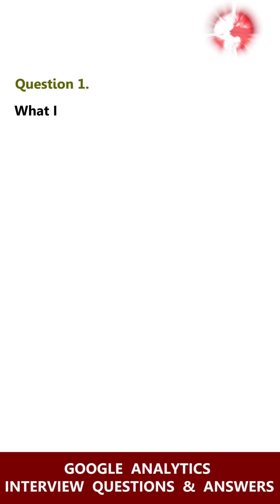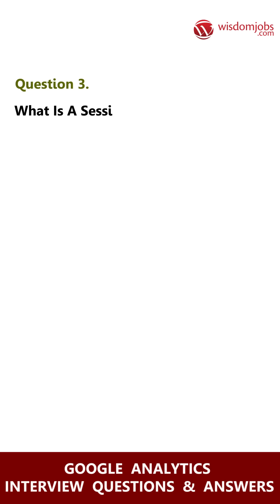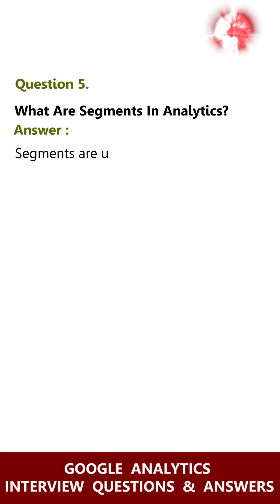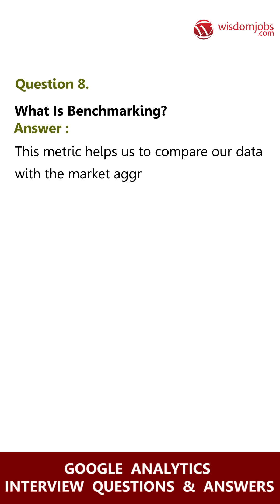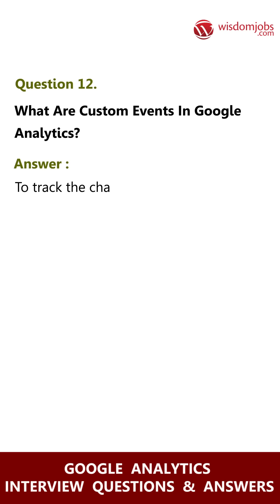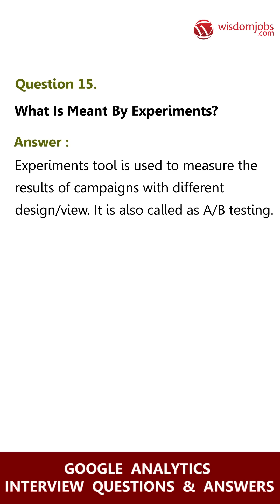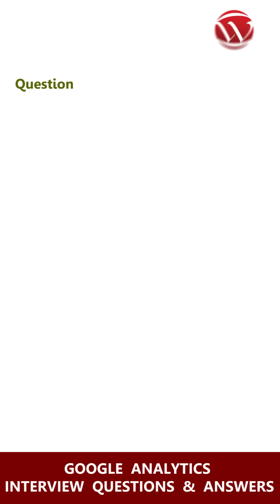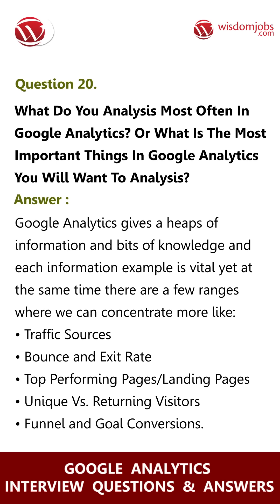TOP 20 Google Analytics Interview Questions and Answers 2019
FAQ's For  Google Analytics Interview Questions and Answers 2019 | Google Analytics Questions By Wisdomjobs

20 Google Analytics Interview Questions and Answers, Question1: What is Google Analytics and main purpose of Google Analytics? Question2: What is meant by conversions and how will you track conversions through GA? Question3: What is a session? Question4: What is meant by KPI in Analytics? Question5: What are segments in Analytics?

Ready to face interview for Google Analytics? Do not worry, we are here to help you with job interview preparation. If you are preparing for Google Analytics job interview and not sure which questions are likely asked in interview, we suggest you to go through Wisdomjobs Google Analytics interview questions and answers page to crack your job interview. Google Analytics is the service provided by Google which captures the data and tracks the live traffic from iOS and Android Apps. The e-commerce reports gives the data on transactions, revenue and other. There are many jobs related to this across the globe. Below is the list of frequently asked Google Analytics interview questions and answers which gets you ready to face the interviews:

Join the LIVE session on Google Analytics Interview Questions and Answers in your Technical round of Job Interviews.

To take Google Analytics Interview Questions and Answers support online quiz

Read Full Google Analytics Interview Questions and Answers follow the